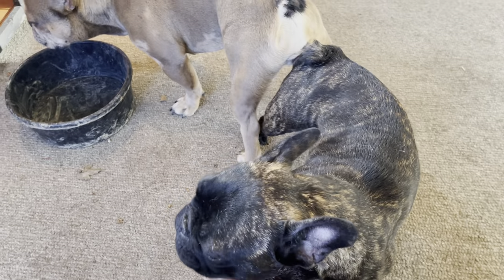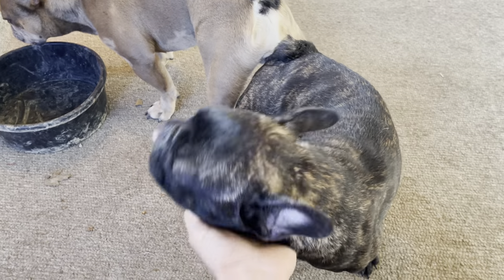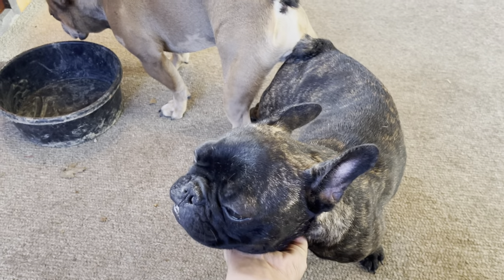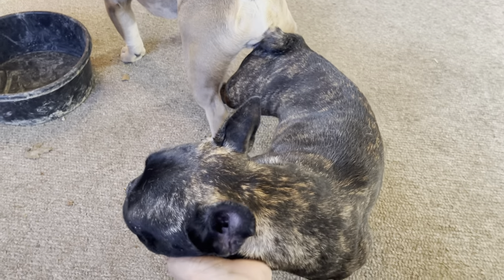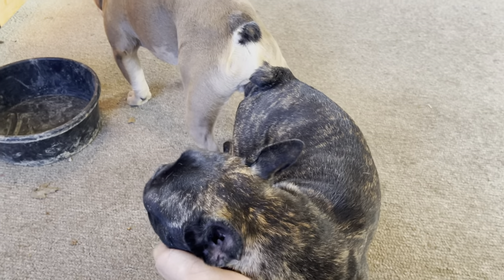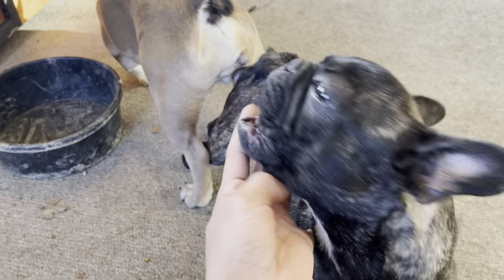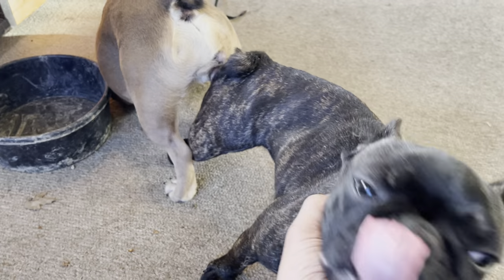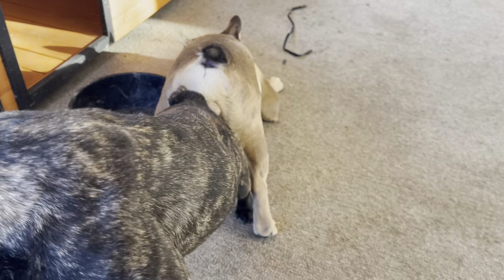What to do when Two French Bulldogs are Stuck from Natural Frenchie Breeding Info Frenchies Locked